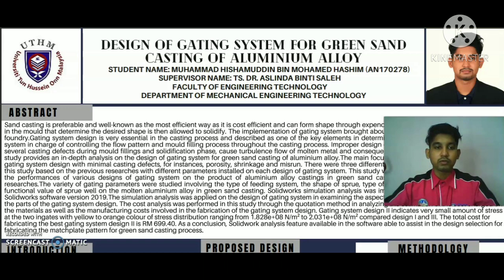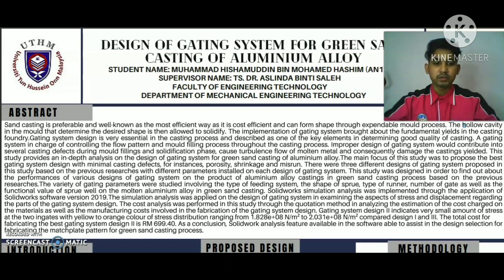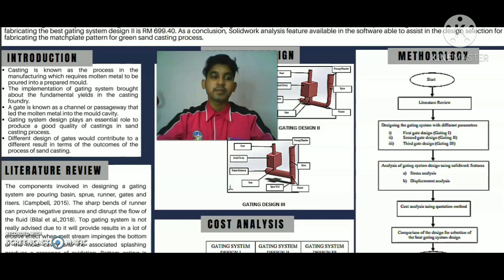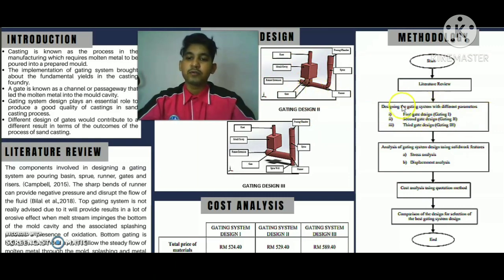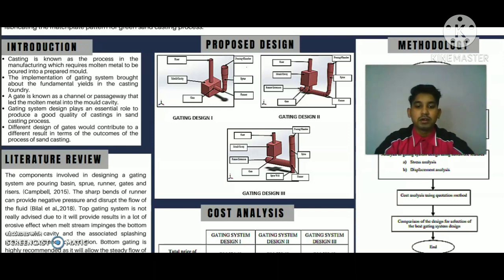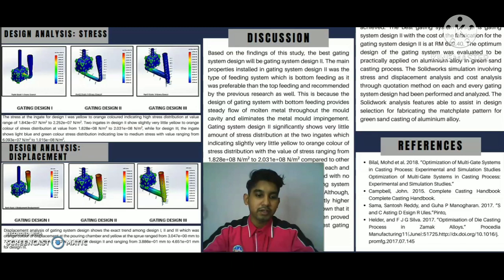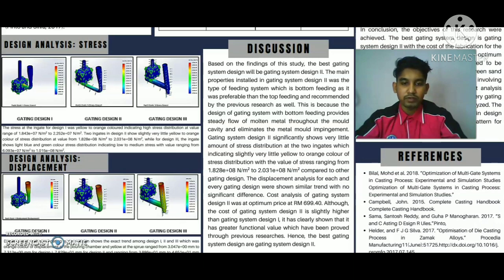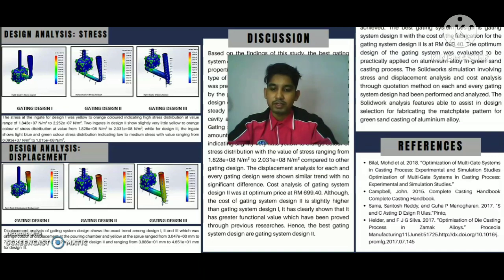FINAL PROJECT PRESENTATION (PSM2)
TITLE: DESIGN OF GATING SYSTEM FOR GREEN SAND CASTING OF ALUMINIUM ALLOY

BY: HISHAMUDDIN HASHIM
SUPERVISOR: TS. DR. ASLINDA BINTI SALEH
FACULTY OF ENGINEERING TECHNOLOGY